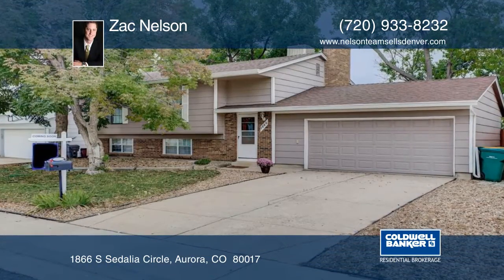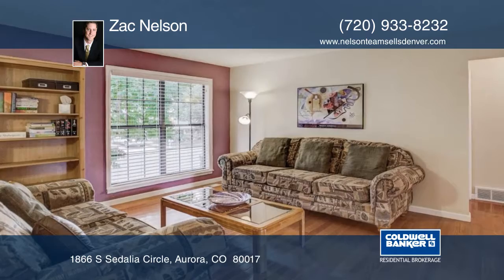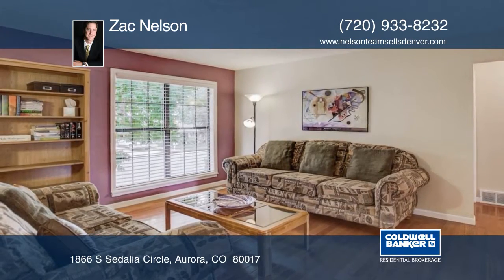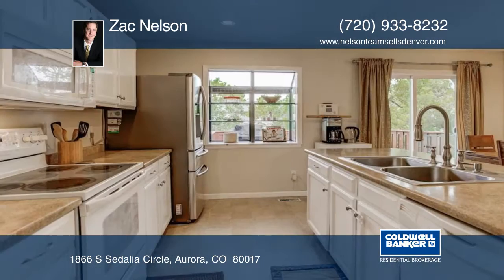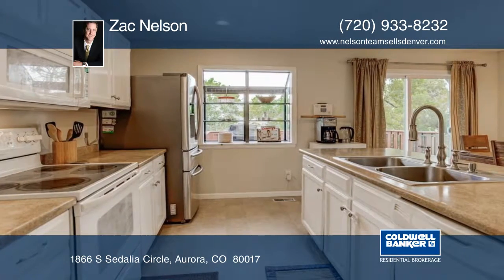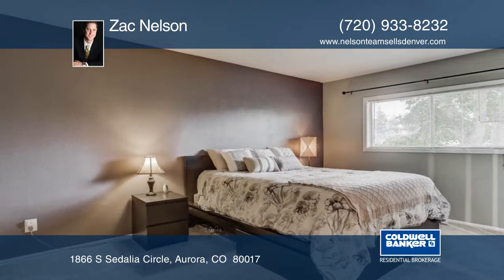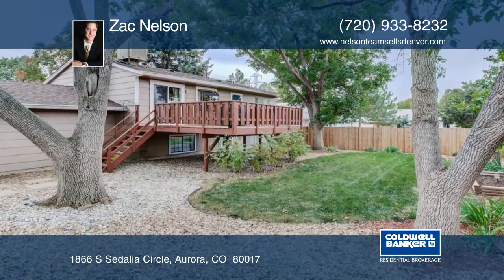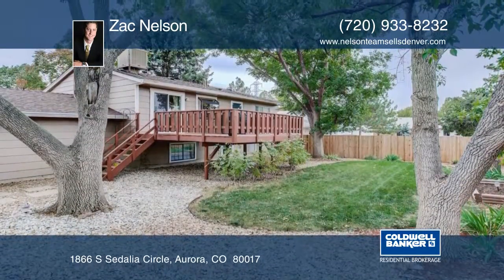Zac Nelson presents 1866 S Sedalia Circle Aurora, CO | ColdwellBankerHomes.com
1866 S Sedalia Circle, Aurora, CO

Nestled on a quiet interior street, this lovely home is located in the Aurora Highlands neighborhood. The upper level is great for entertaining with an open plan Kitchen, Dining Room and Living Room. Special features include: gorgeous Hardwood floors, all new carpet, new electrical panel, new Stainless Steel Refrigerator, Updated Master Bathroom, garden window and lots of counter and cabinet space in the Kitchen! The lower level has a large Family Room with a Wood Burning Fireplace, two additional Bedrooms, 3/4 Bathroom and Laundry area. You will enjoy the fabulous backyard which offers ample space for entertaining on the deck, nice size fenced yard and large shade trees. Easy access to the Town Center at Aurora, Buckley Air Force Base, Hospitals, Restaurants, Parks, Schools, E-470 and I-225. Don't miss this amazing opportunity to call this home!